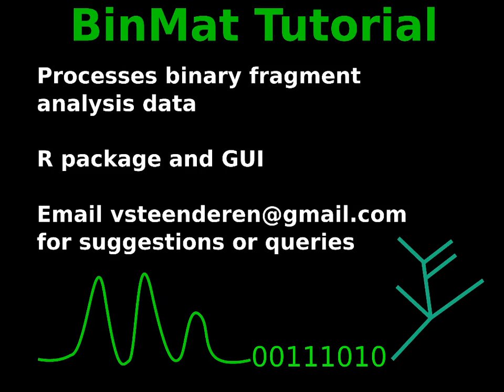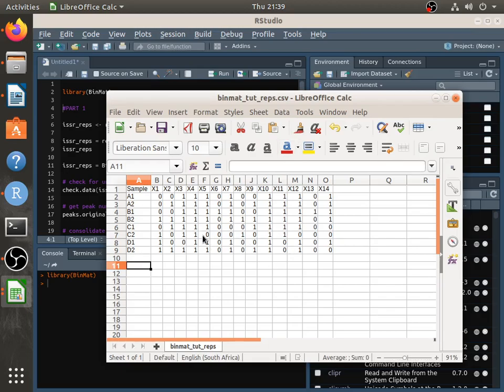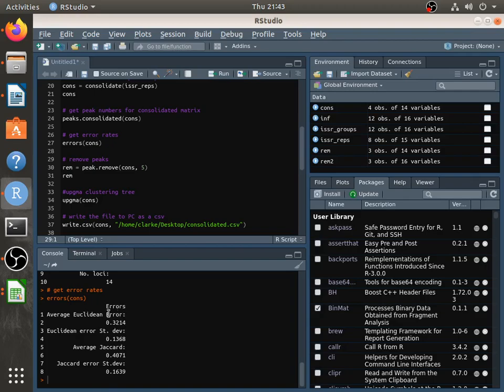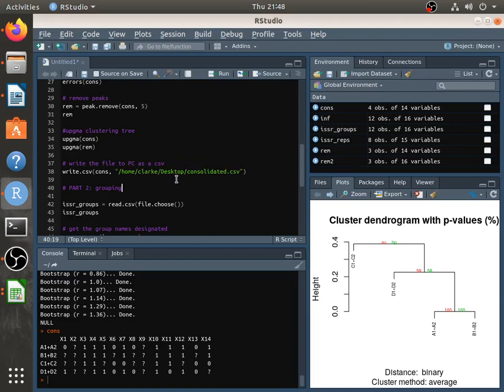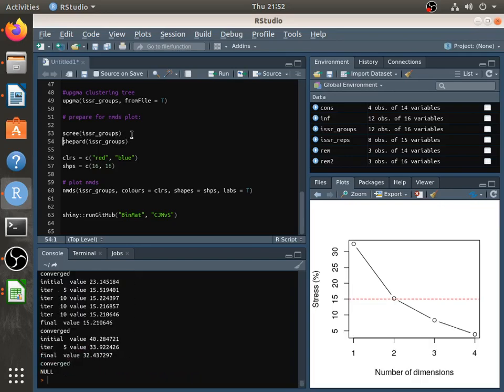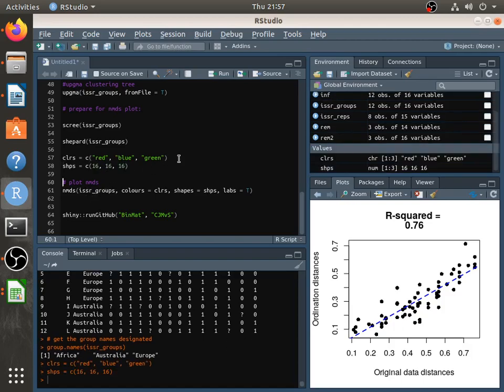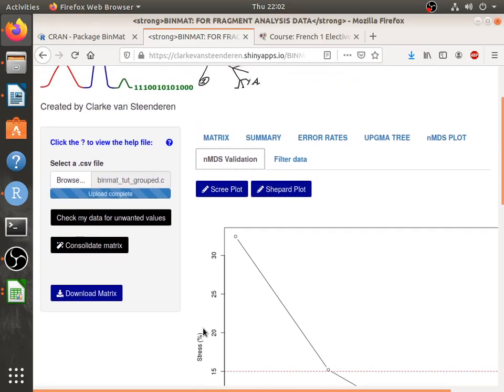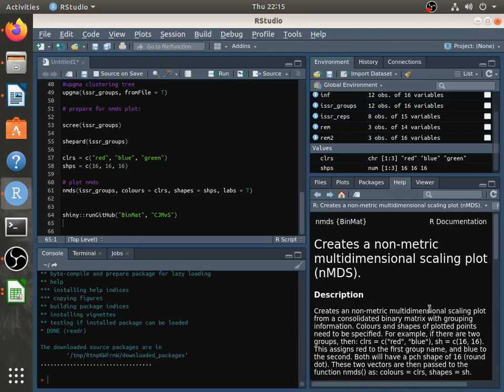"BinMat": an R CRAN package tutorial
This tutorial covers the usage of the functions in the BinMat R package, that allows for the processing of binary data obtained from fragment analysis methods (such as ISSRs and AFLPs). This application is also available as a GUI on the R shiny apps server:

Alternatively, the line of code below can be run in R to fetch the BinMat code from GitHub:

shiny::runGitHub("BinMat", "CJMvS")

library(BinMat)

PART 1

issr_reps = read.csv(file.choose())
issr_reps

# check for unwanted values
check.data(issr_reps)
# get peak numbers
peaks.original(issr_reps)
# remove samples if desired
rem = peak.remove(issr_reps, 5)
rem
# consolidate the replicate pairs
cons = consolidate(issr_reps)
cons
# get peak numbers for consolidated matrix
peaks.consolidated(cons)
# get error rates
errors(cons)
upgma clustering tree
upgma(cons)
# write the file to PC as a csv
write.csv(cons, "/home/clarke/Desktop/consolidated.csv")

# PART 2: grouping

issr_groups = read.csv(file.choose())
issr_groups

# get the group names designated
group.names(issr_groups)

upgma clustering tree
upgma(issr_groups, fromFile = T)

# prepare for nmds plot:

scree(issr_groups,3)
shepard(issr_groups)

clrs = c("red", "blue")
shps = c(16, 16)
# plot nmds
nmds(issr_groups, colours = clrs, shapes = shps, labs = T)